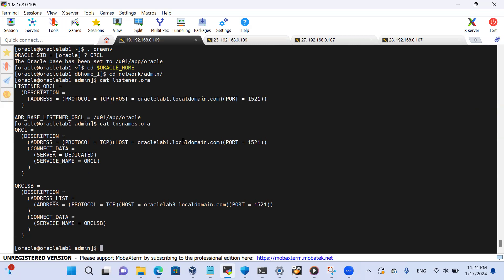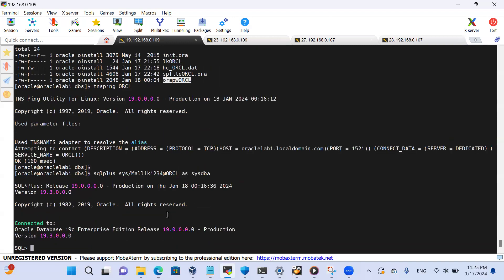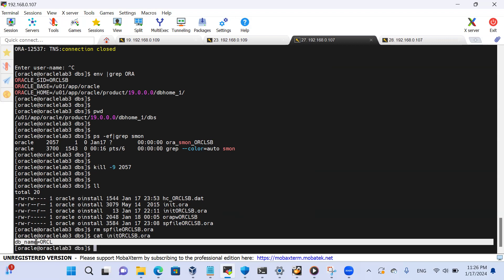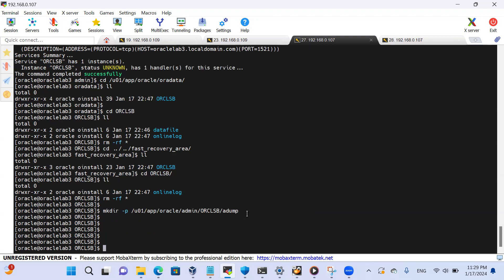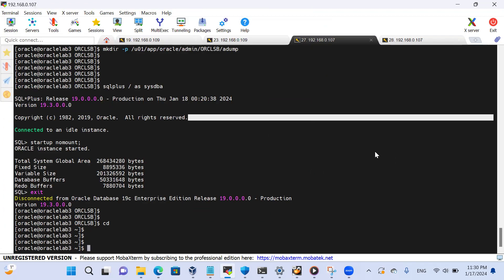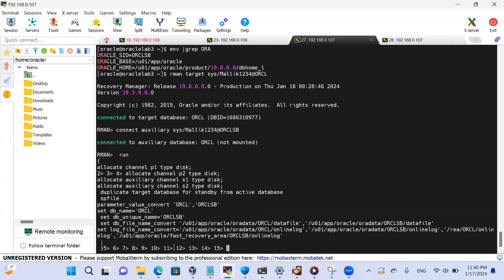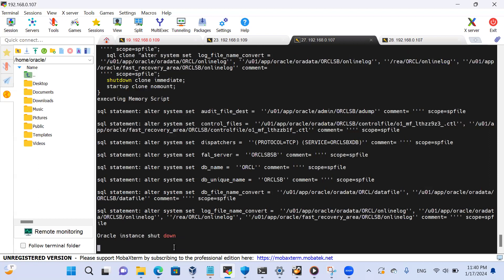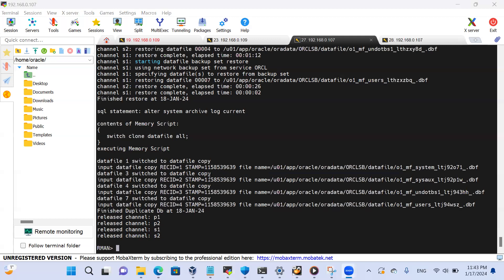DataGuard Build Troubleshooting - ORA-09925: Unable to create audit trail file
Primary:
DB: ORCL
OH: /u01/app/oracle/product/19.0.0.0/dbhome_1

Standby:
DB: ORCLSB
OH: /u01/app/oracle/product/19.0.0.0/dbhome_1

High Level Steps:
1. Prechecks on primary and Standby Servers:
2. Check listener.ora and tnsnames.ora on primary and Standby Servers:
3. Verify tnsping on primary and Standby Servers:
4. Copy Primary password file to standby:
5. Create standby init/pfile and start the standby instance in nomount mode:
6. Verify password connectivity for both Primary and standby:
7. Set the standby parameters at Primary and standby redologs:
8. Take Primary database backup:
9. Build Standby database:
10. Enable log shipping:
11. Verify the Primary and Standby sync status:

Regards,
Mallikarjun Ramadurg